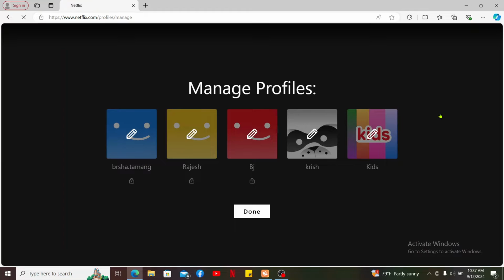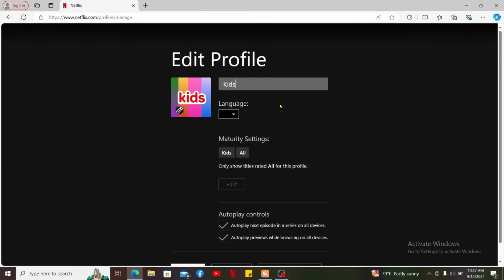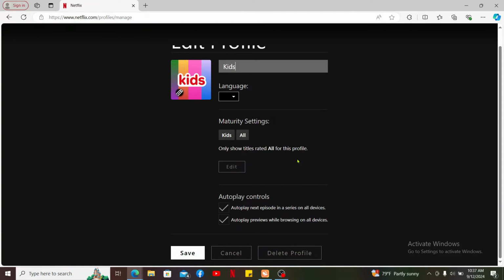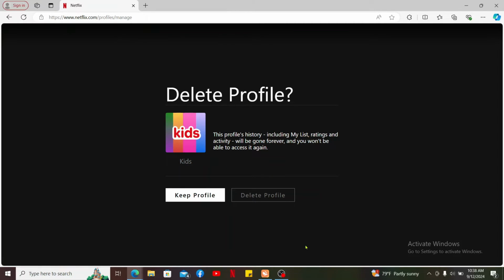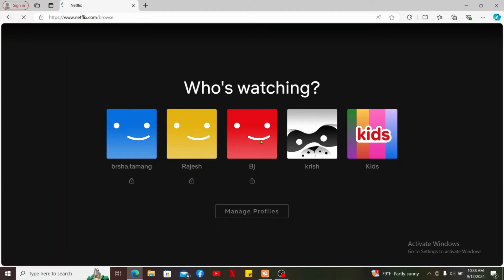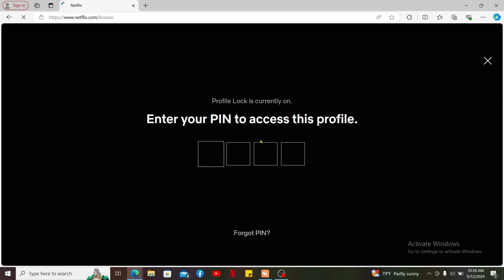How to Delete Profile from Netflix 2024?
Need to clean up your Netflix account by deleting unwanted profiles? In this video, I’ll walk you through the simple steps to delete a Netflix profile in just a few clicks!